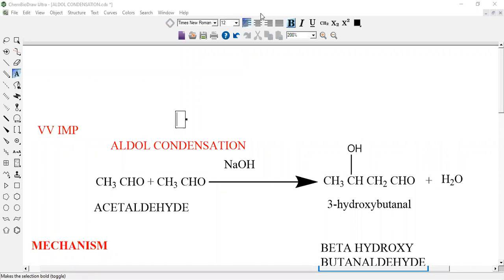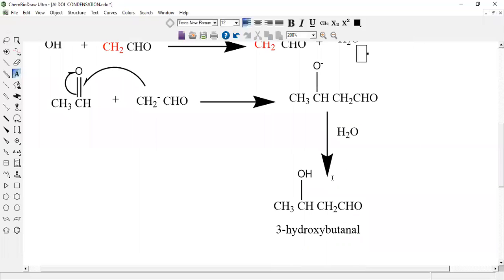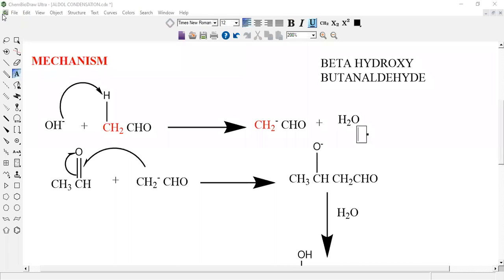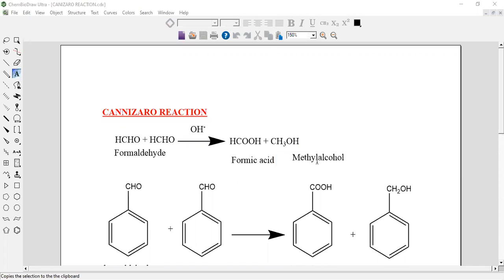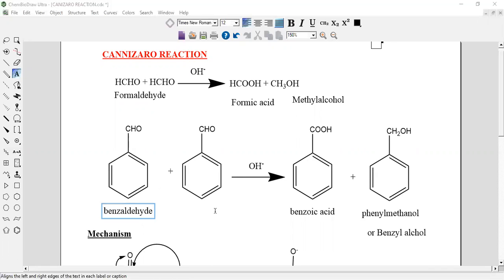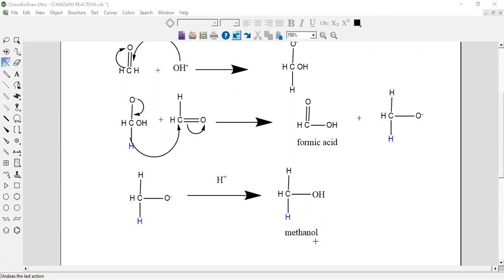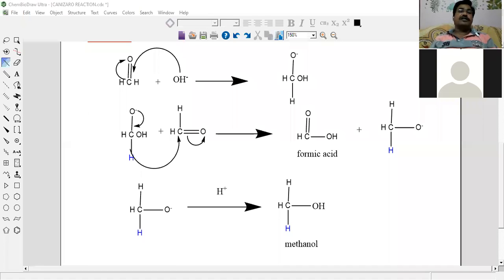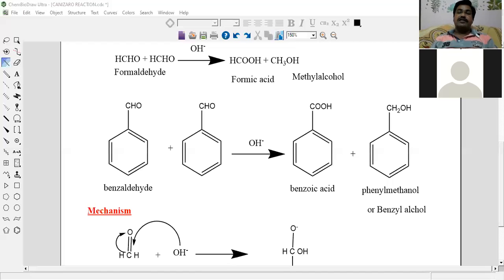ALDOL CONDENSATION AND CANNIZARROW REACTIONS WITH MECHANISM BY ASHOK ALISHALA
This video explains ALDOL CONDENSATION AND CANNIZARRO REACTIONS with mechanisms

useful to the students of UG, CPGET, IIT-JAM, CUCET, JEE-MAINS, NEET
M.Sc Chemistry entrance